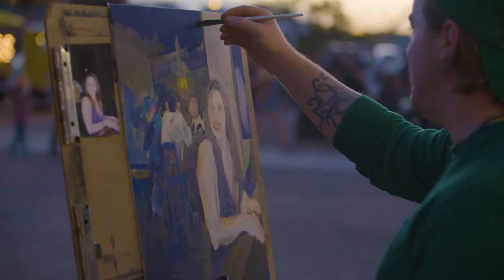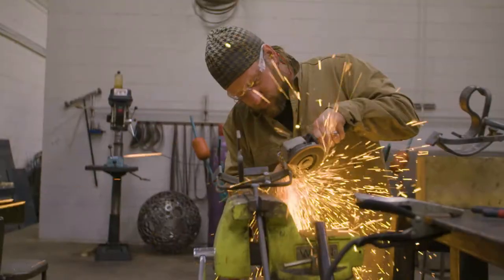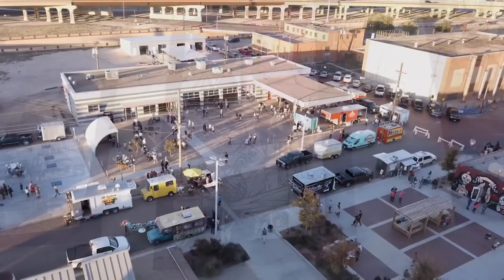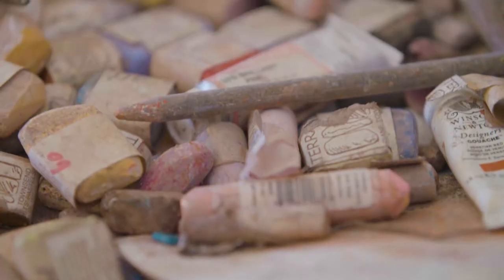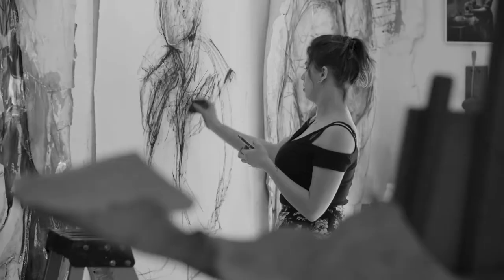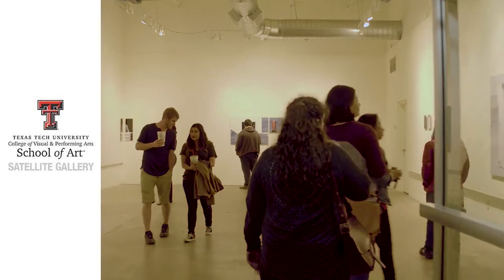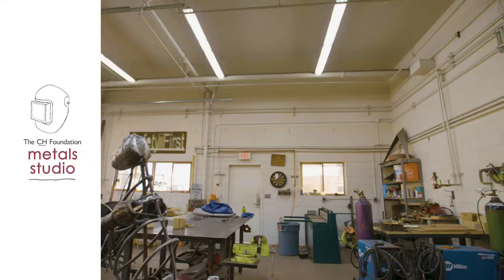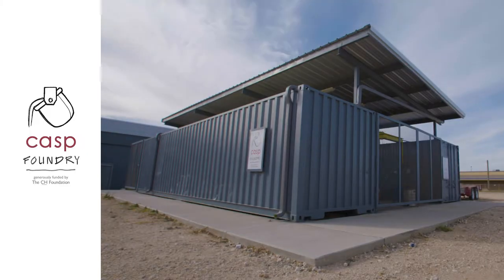The Charles Adams Studio Project - short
Nothing to do in Lubbock? You haven't been to CASP! Located downtown in the Lubbock's Cultural Arts District the Charles Adams Studio Project (CASP) is the center of activity every month during the First Friday Art Trail and throughout the year with classes and workshops and open studios. There's something for the whole family here at CASP! See what you're missing out on in Lubbock!